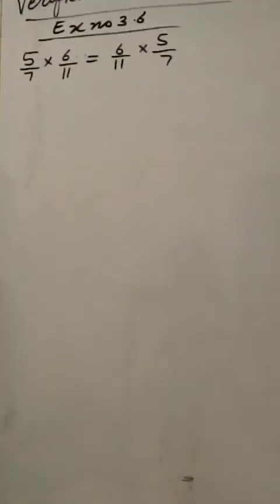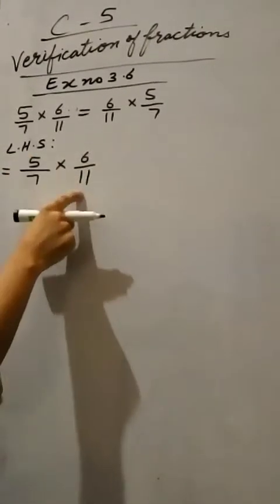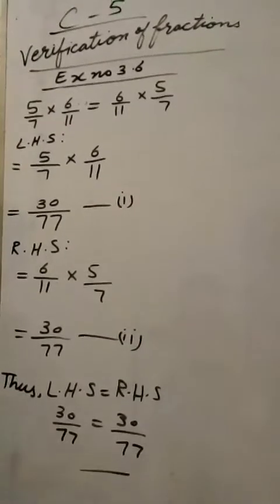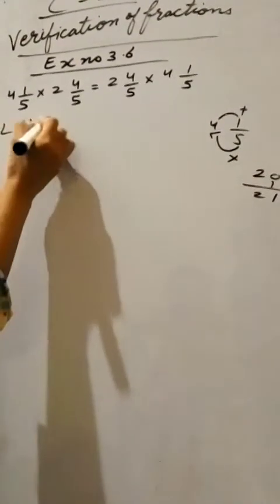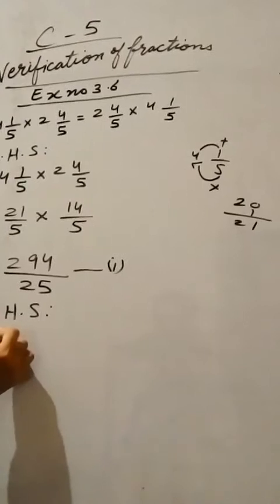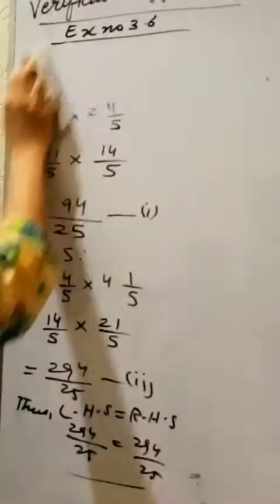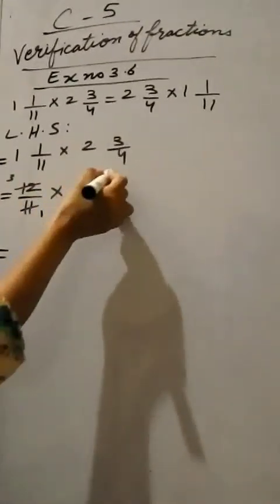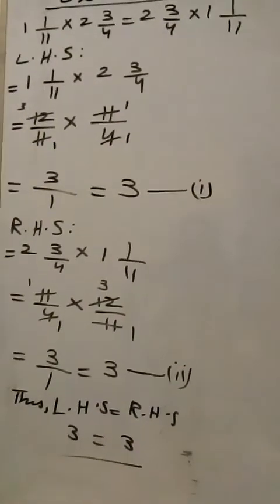PTB-MATHS-5-VERIFICATION OF FRACTIONS